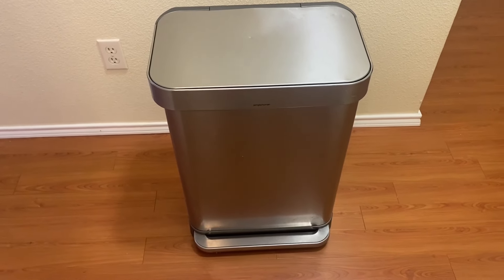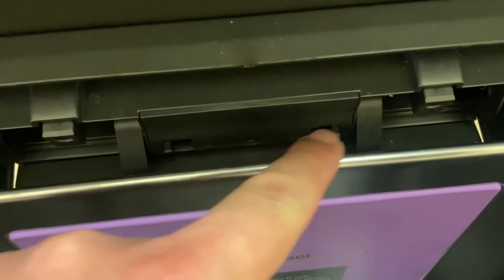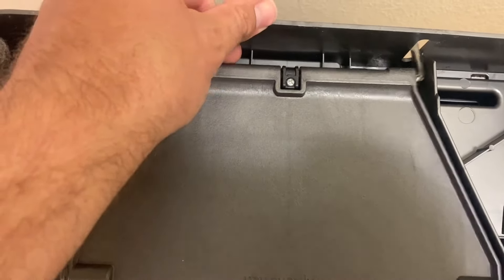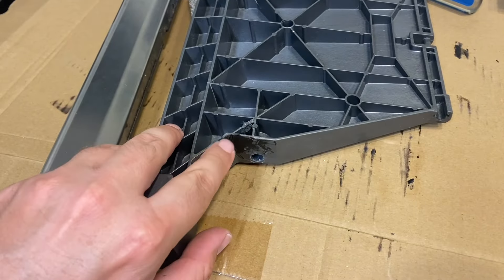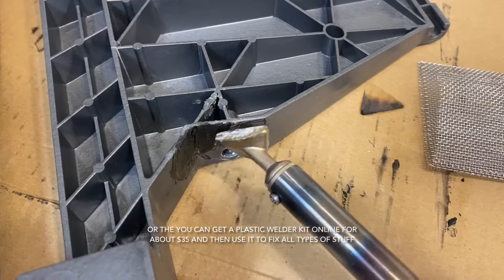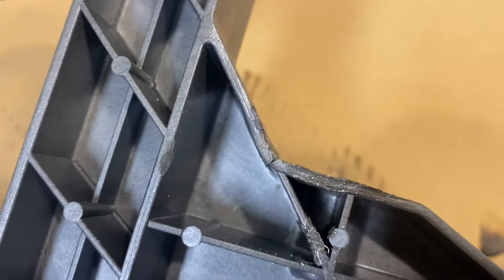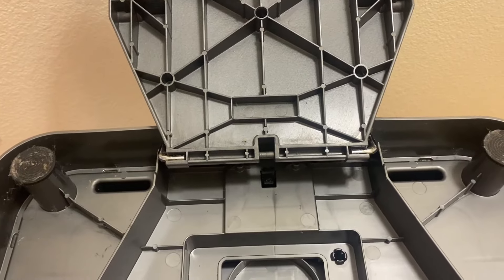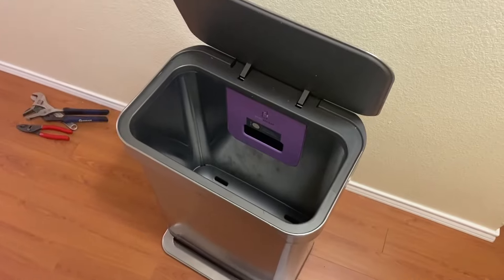Simple Human trash can fix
Fixing a simple human brand trash can pedal